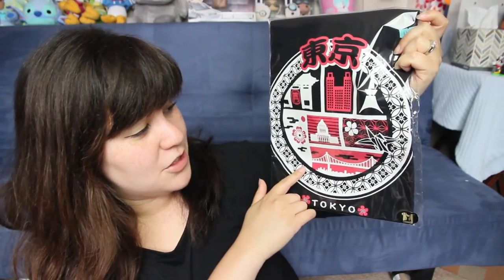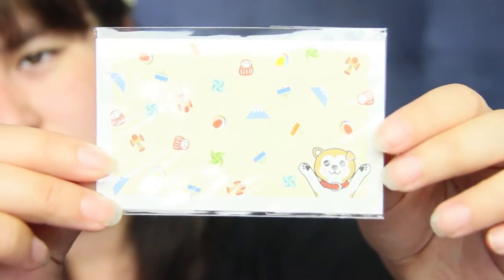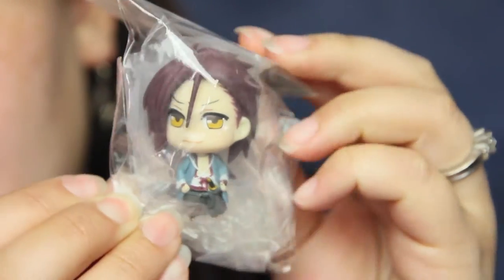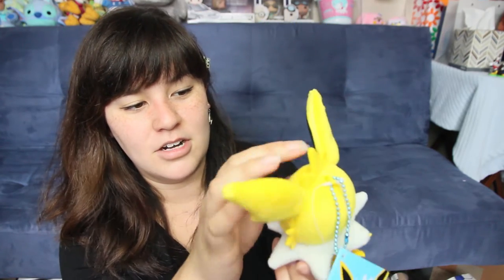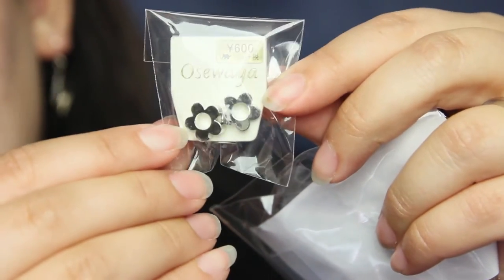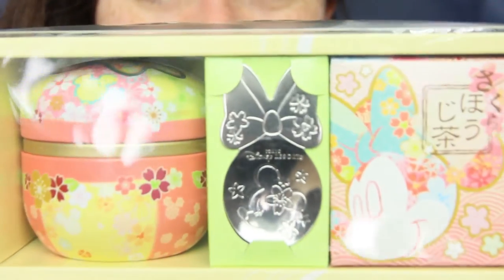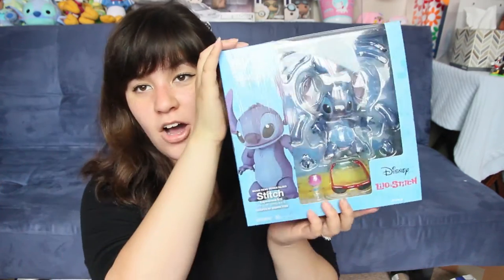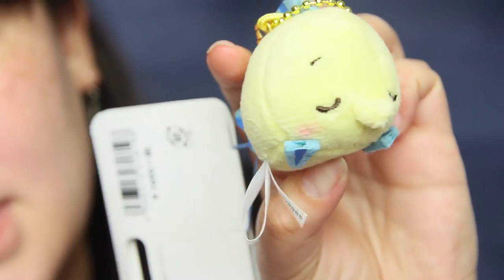JAPAN Haul :: Disney, Pokemon and more!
Took my very first trip to Japan back in May and finished my vlogs so here is my video I filmed when I came home to show you the goodies I got! =D